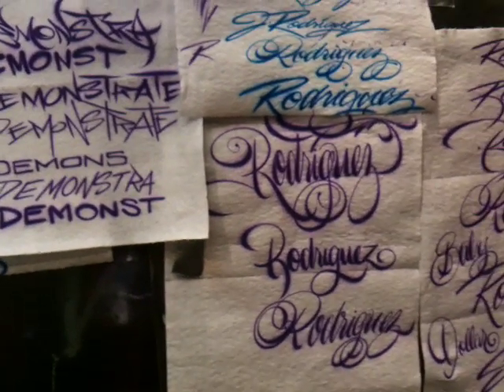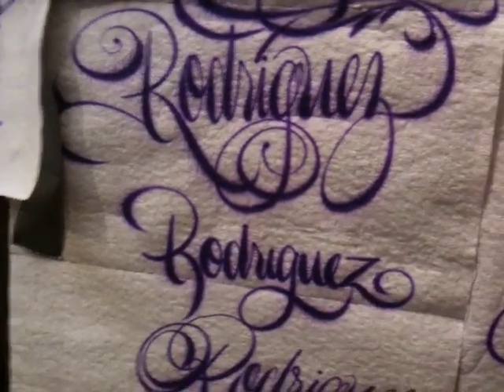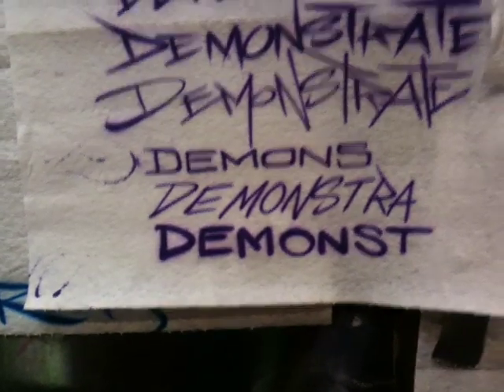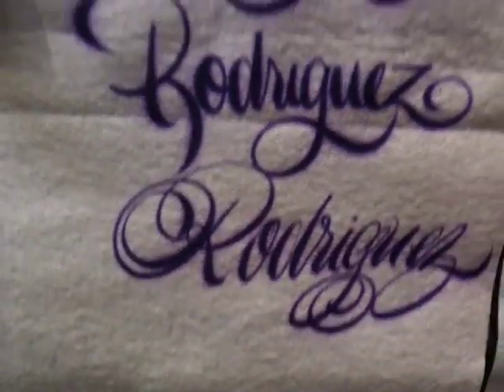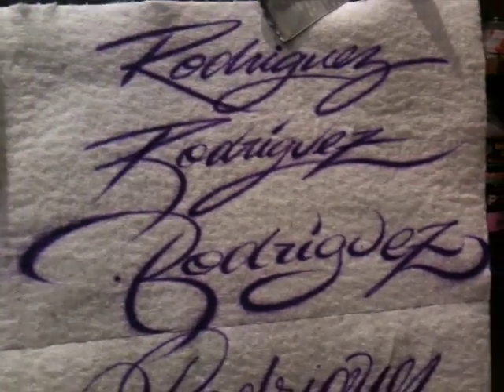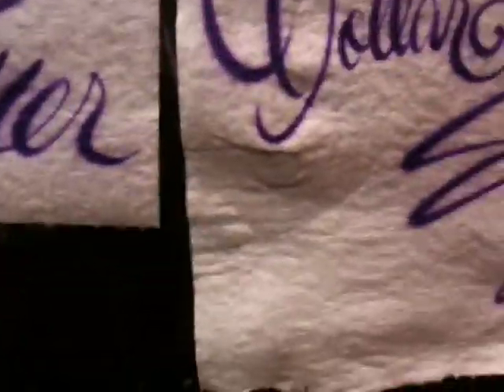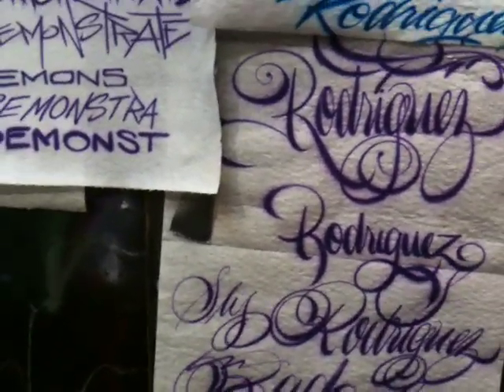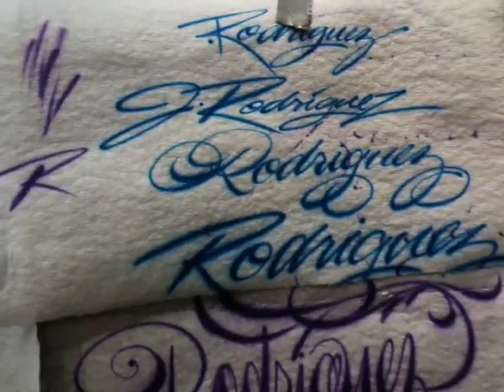Jaime Rodriguez and Airbrush lettering , taking you to a new level... May 5 2010